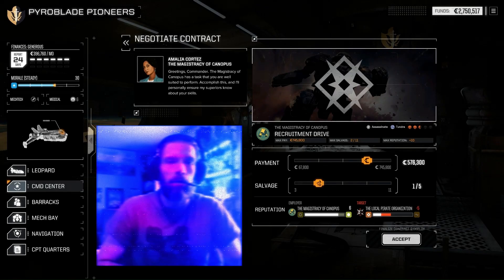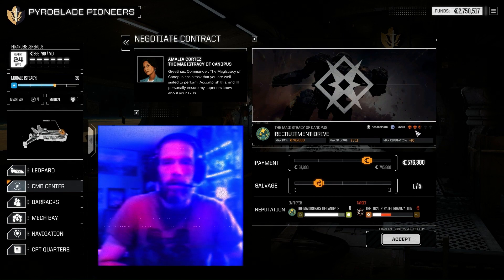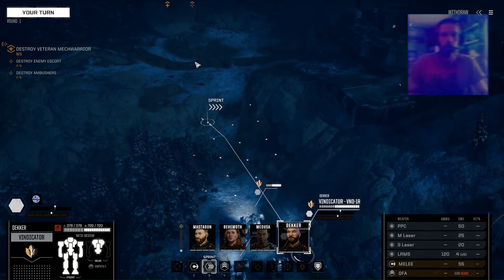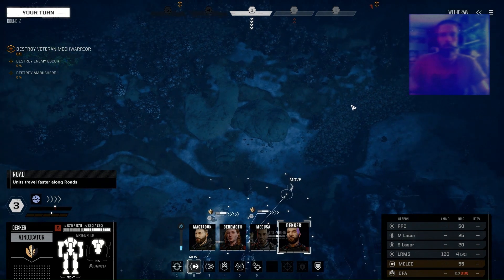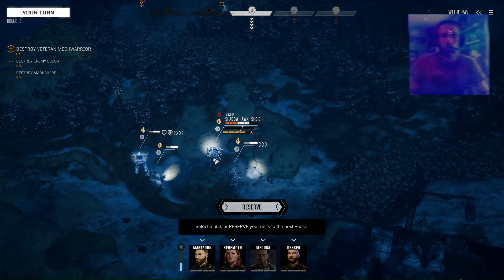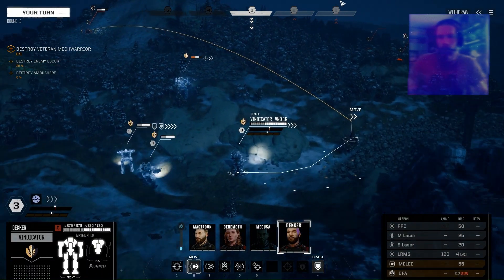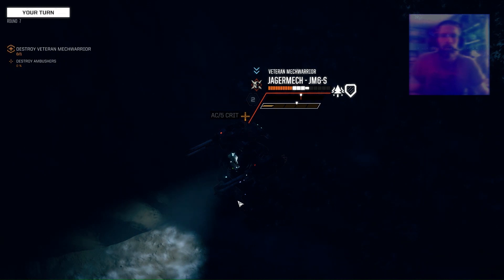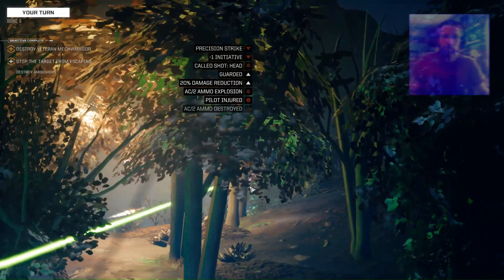BATTLETECH Recruitment Drive (full mission)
I attempt my best play at the Magistracy of Canopus contract mission, to take out a Veteran MechWarrior pirate. Early game mission, before you get the ARGO...
*remember these mission can randomize at replay. Sometimes you just got to recycle saves, to find the fairest fight. This game can be unforgiving even on Normal. *You can't always stick around to attack everything, sometimes the main target is all you have room for.

0:00 Mission Intro
0:53 Deployment Screen (Commentary)
1:54 Mission Briefing RECRUITMENT DRIVE
2:50 MISSION LANDING
6:00 First Enemy Attk (*tanks as planned) MechWarrior Medusa gets NARCd
9:54 Medusa gets hit in the meat
12:40 Bad move, SORRY MEDUSA *good reason to have 2 w/ Sensor Lock
13:38 Last tank destroyed for escort
14:19 Sensor lock finds our Veteran Enemy
17:25 We start firing at Veteran Mechwarrior
19:17 Veteran Pirate starts to flee
20:12 MechWarrior DEKKER defeats veteran using the Vindicator
21:47 We begin advance to DropPoint, while dodging fire
28:17 almost at Drop Zone
33:14 WE DECIDE TO STAY FOR A FINAL KILL
38:01 MechWarrior DEKKER finishes off one of the 3 Veteran's Guards
40:32 DROPSHIP ARRIVES - SUCCESSFUL MISSION!
41:36 Injury Report
41:58 Salvage Report
42:20 Damage Report